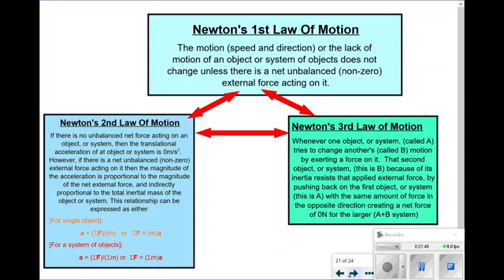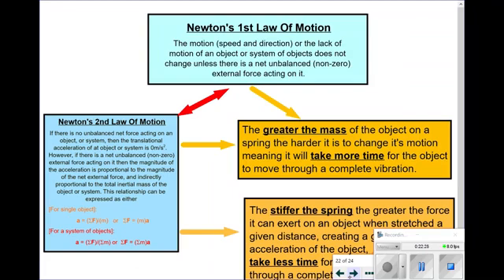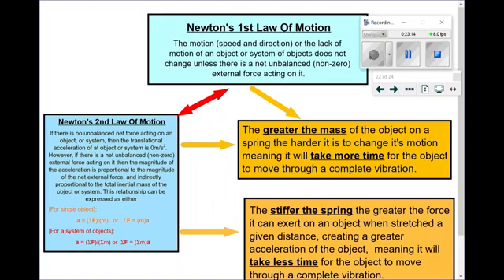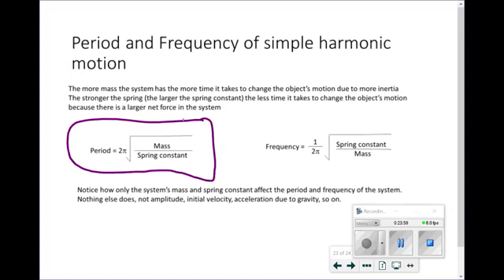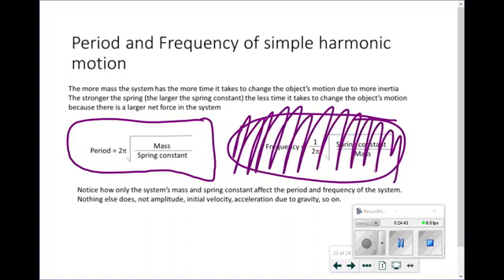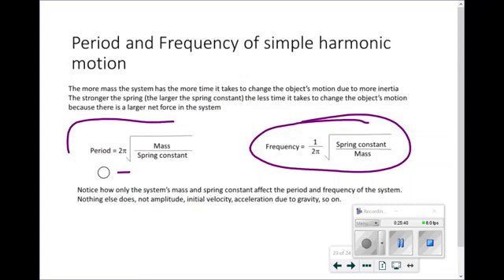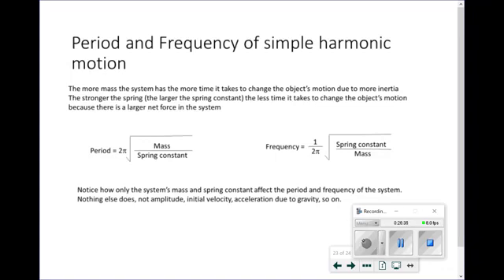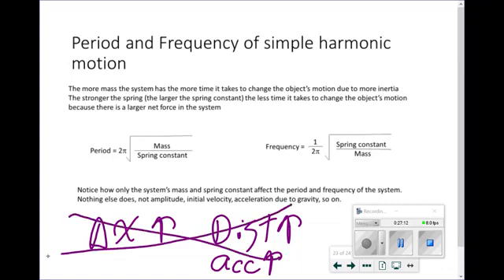Period & Frequency of a Spring Mass System